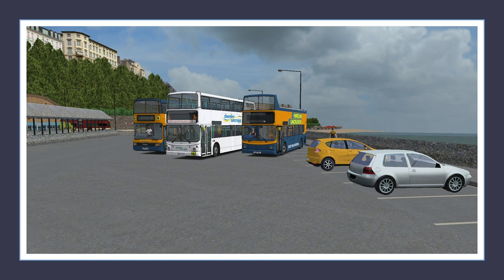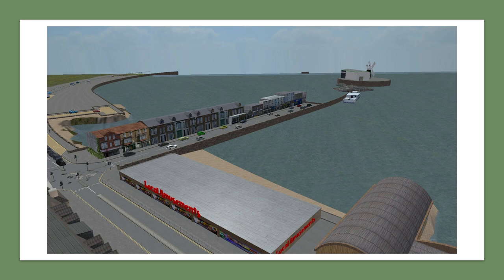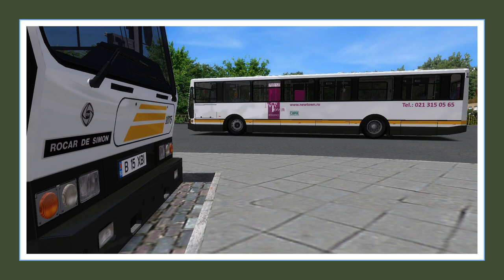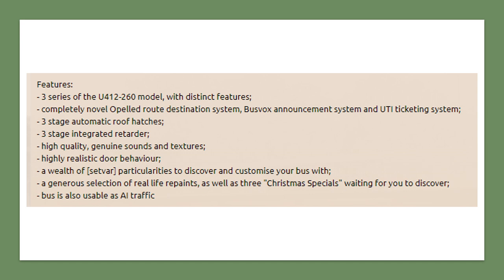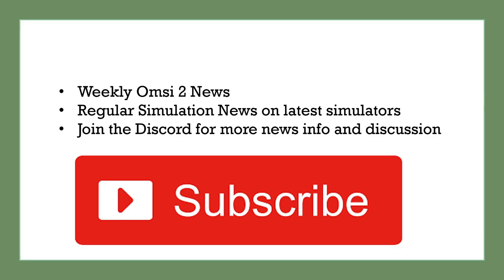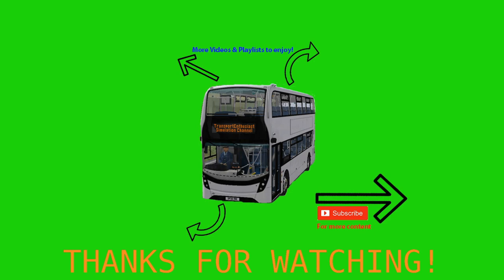Omsi 2 News #41: Scarborough Seafront, Rocar de Simon Romanian Bus & Bollere Bluebus DLC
This week's Omsi 2 News:

00:00 intro
00:34 Scarborough Seafront Wip UK Map
01:12 Rocar De Simon Romania Bus
02:59 Bollore Bluebus DLC
04:33 Wrap Up

Stay on top of the latest transport simulation and omsi 2 news by joining the discord

For more content of the latest transport simulator and the latest news on omsi 2 and simulators make sure to subscribe and never miss out on your next virtual journey & never miss when your next virtual bus 🚌🚍is due 😉.